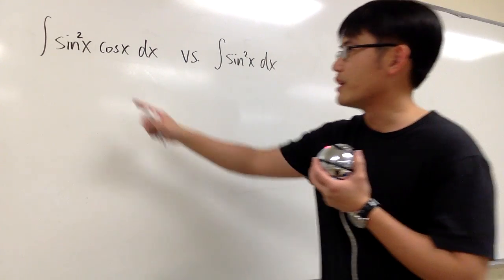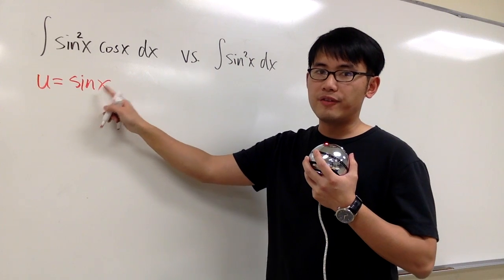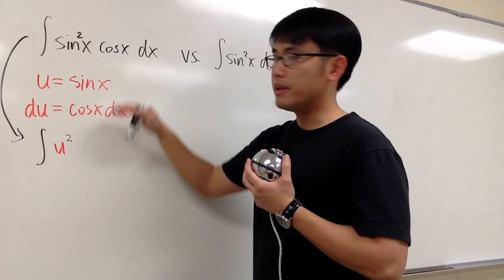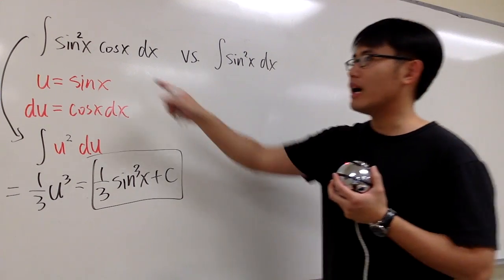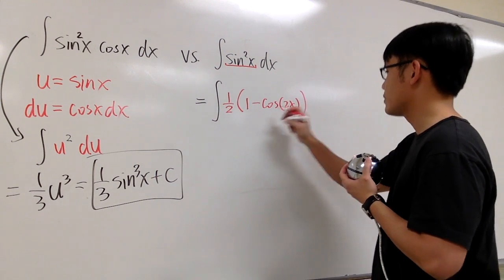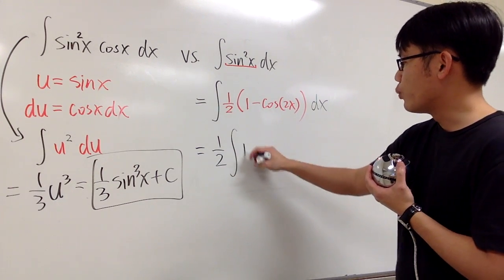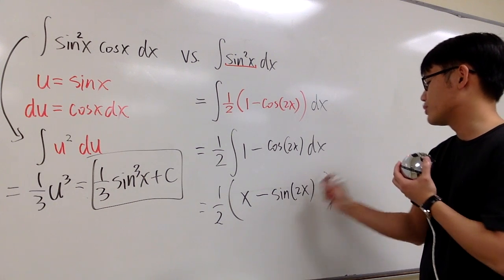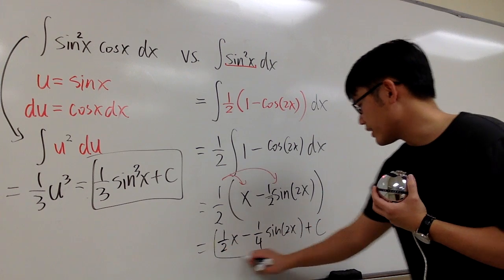Integral of sin^2x*cos(x) vs integral of sin^2(x)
Integral of sin^2(x)*cos(x) and the integral of sin^2(x). We will observe which integral is easier and why. Then we will use trig identities to help with integrating the other. This is a calculus 2 integral tutorial.